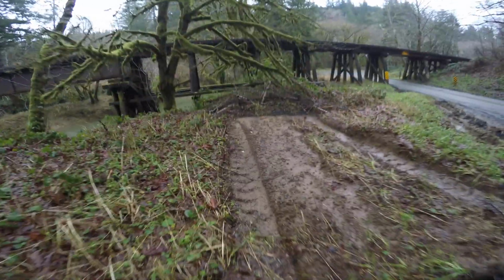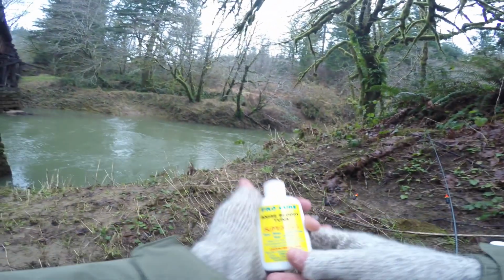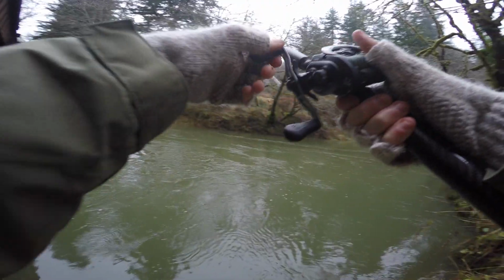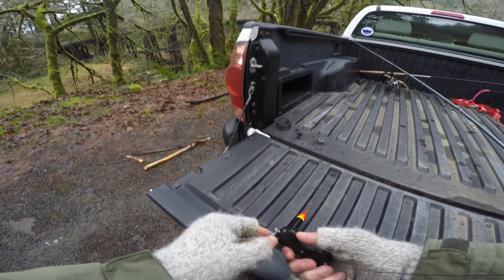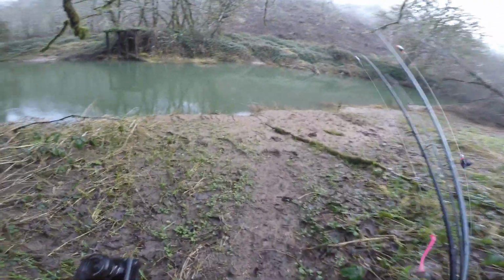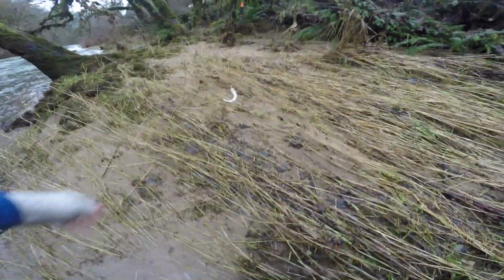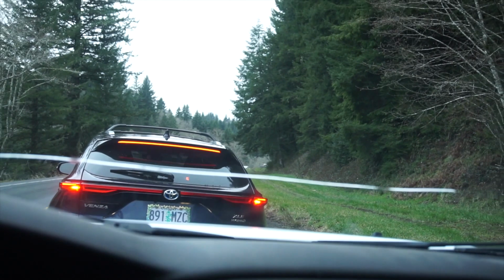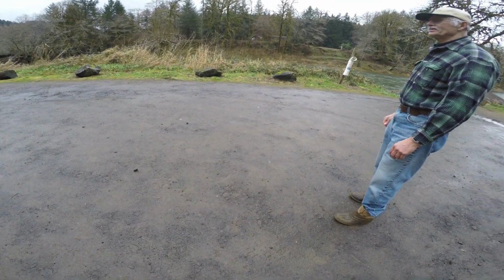Float Fishing for Winter Steelhead!! (Oregon Coastal Rivers)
In this video I explore some small coastal rivers in the mountains in search of my first steelhead! I manage to catch my first fish of 2022!